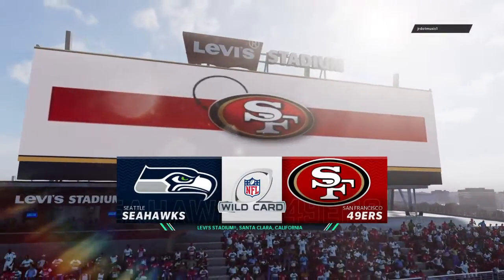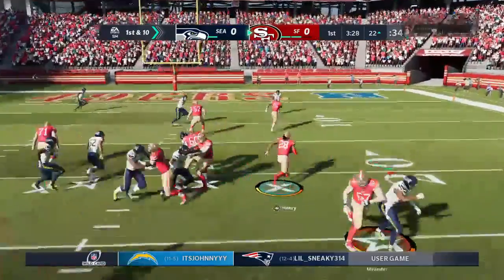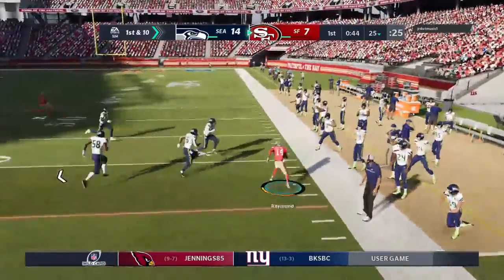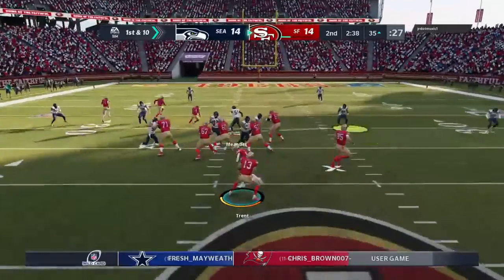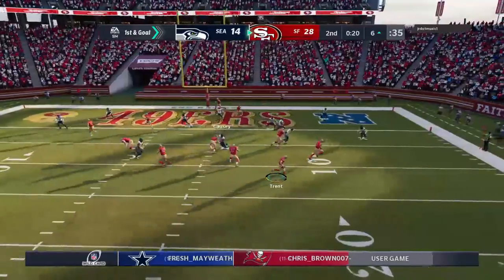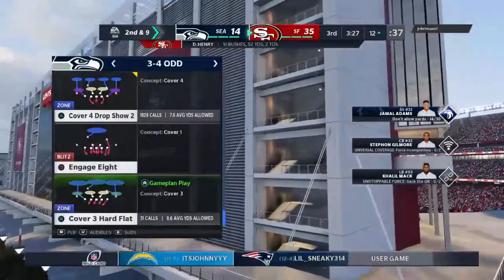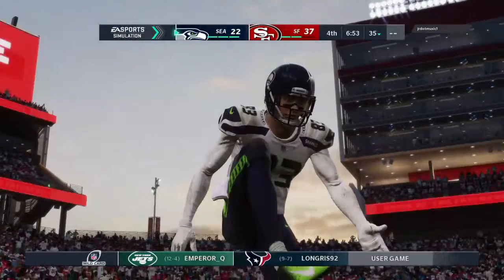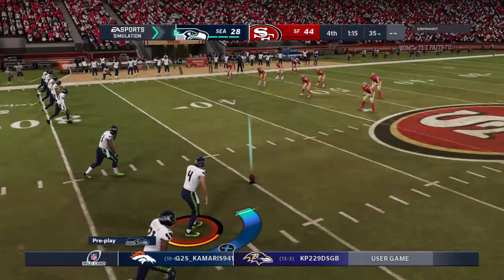Megatron21's Live PS4 Broadcast